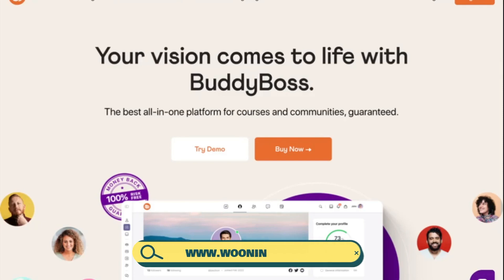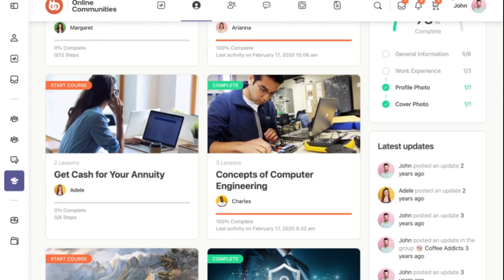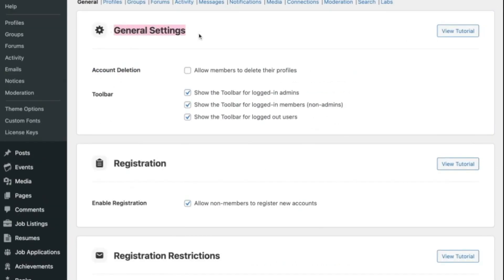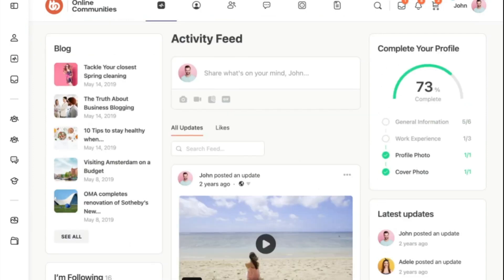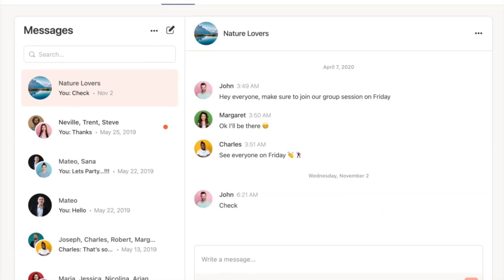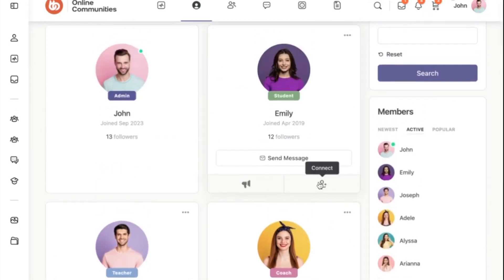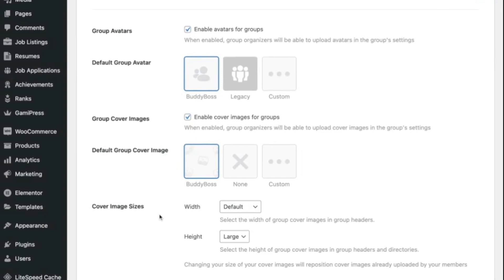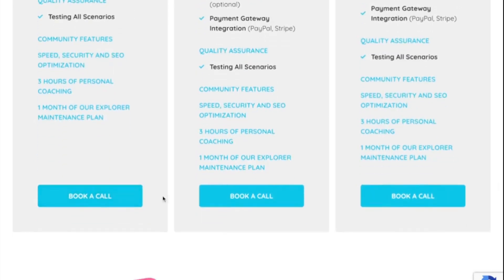Create your own social network website with BuddyBoss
Welcome to our comprehensive tutorial on creating your very own social network website with BuddyBoss! 🌐💼

In this video, our Ninjas walk you through the entire process of setting up your social network platform from start to finish. Whether you're an aspiring entrepreneur looking to launch a niche community or an organization aiming to connect with your audience in a more meaningful way, this tutorial is your ultimate guide.

🔹Timestamps🔹
0:15 - BuddyBoss overview
1:05 - BuddyBoss features
2:00 - Configuring BuddyBoss
2:22 - Configuring Member Profiles
3:04 - Configuring Activity Streams
4:15 - Configuring Messaging
4:50 - Allowing Member Connections
5:17 - Configuring Forums
6:00 - Creating Groups
6:25 - Done for you BuddyBoss Configuration